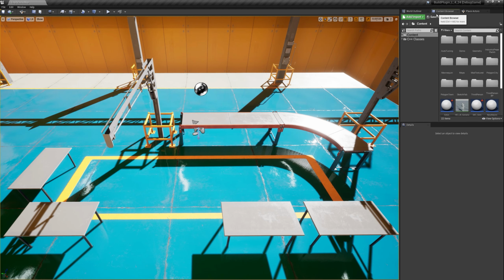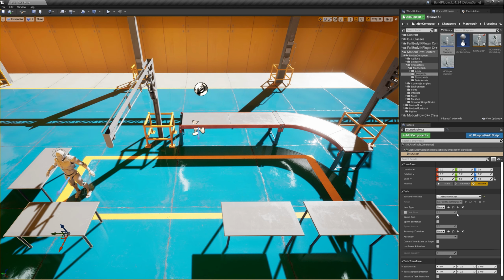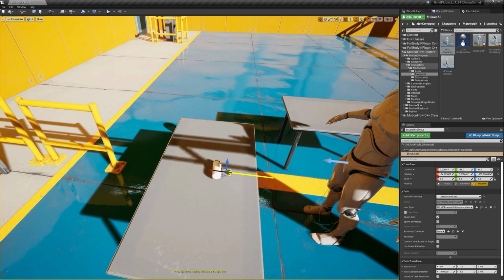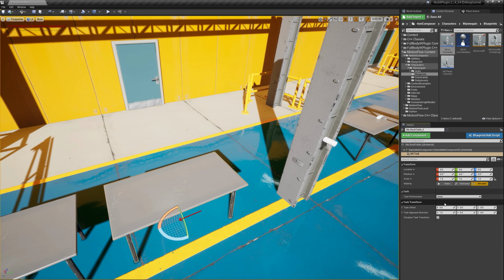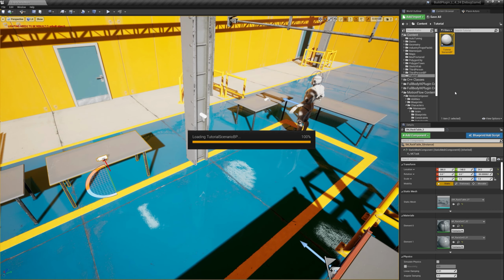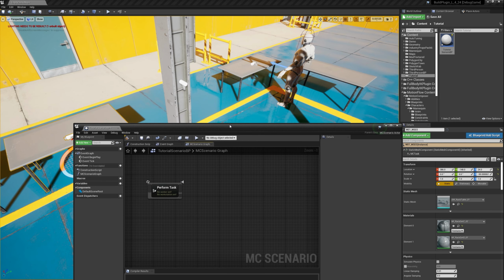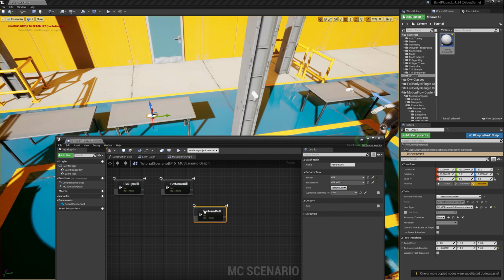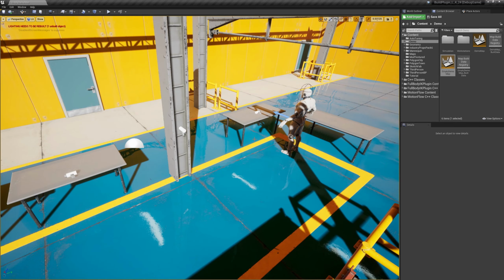Motion Composer V1 Tutorial 01: Simulation basics: Basic Scenario Graph usage